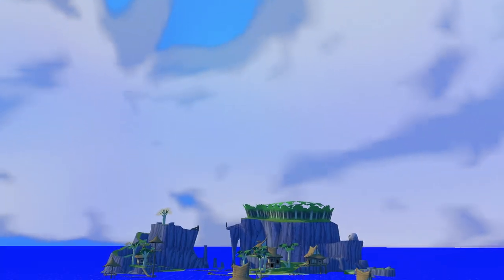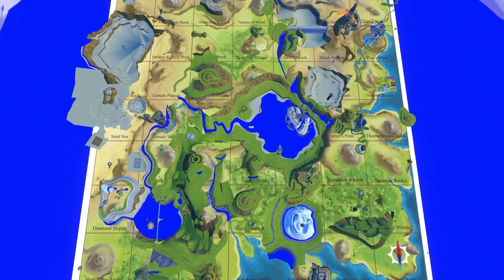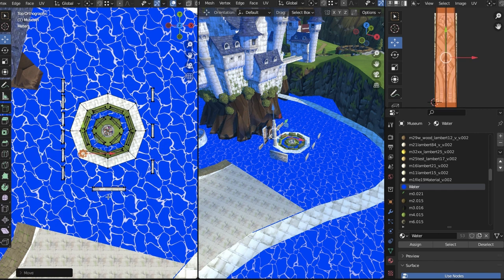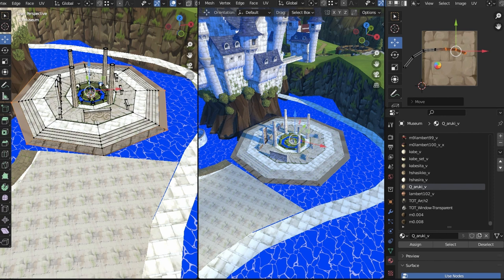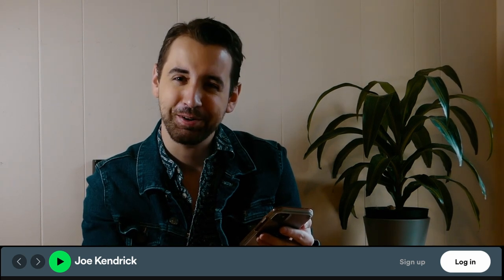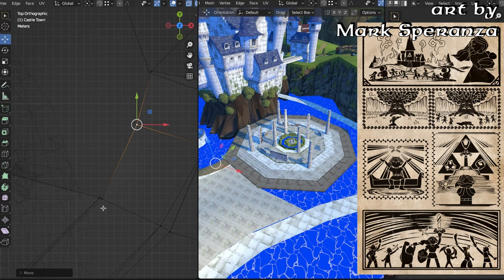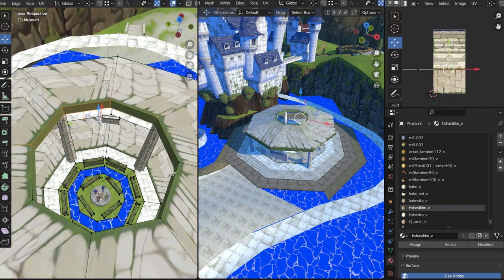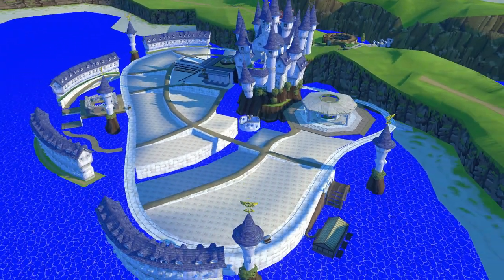Rebuilding Hyrule's Museum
Let's do some 3D Modeling together! Here's a look at some progress on bringing to life the land of Hyrule in the art Style of The Wind Waker.

If you want to help support the creation of this project, consider donating!

"Wind Waker: Unflooded" is a 3D Modeling project to reimagine the entire world of Hyrule in the art style of "The Legend of Zelda: The Wind Waker."
(Progress: ~45%)

Based on the "Lost Kingdom" map by MrJmZack on DeviantArt

~ Wind Waker: Unflooded ~

Director / Lead 3D Artist:
Joe Kendrick (@windwakerhyrule)

Concept Art:
EC Henry
Darth Blam

Models:
DakotaDraws
CallumsArmy
MelonSpeedruns
Ignatius Coulter
Jimbo Jambo
DaPika2
Dynamic

3D Animation:
Zachery Kane

Textures & Art:
JamesO2
Mitchell Turek
Mark Speranza
Mykel Linden
Poptart

& Follow my main Youtube Channel:  @cupajoe99
Where I post more of my filmmaking content!

& Follow @windwakerhyrule on instagram and tiktok for more updates